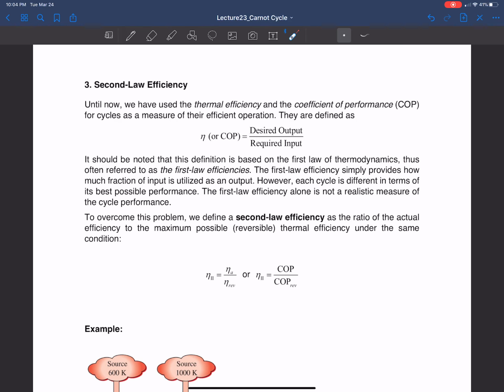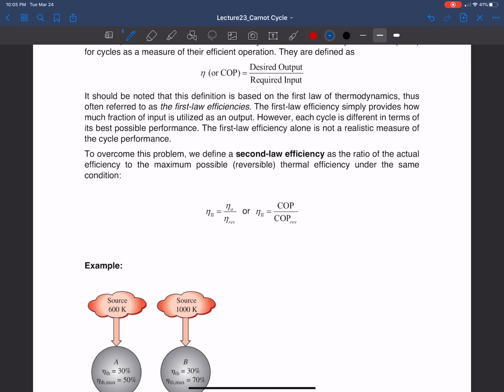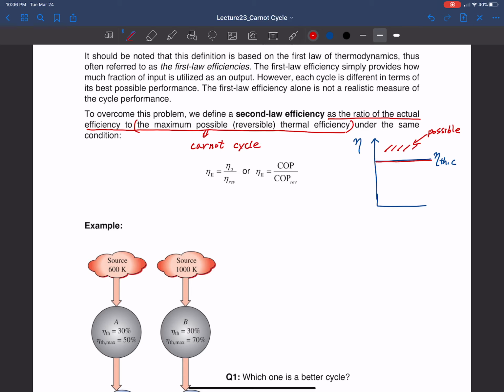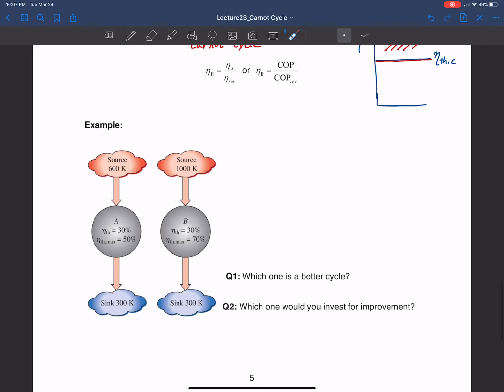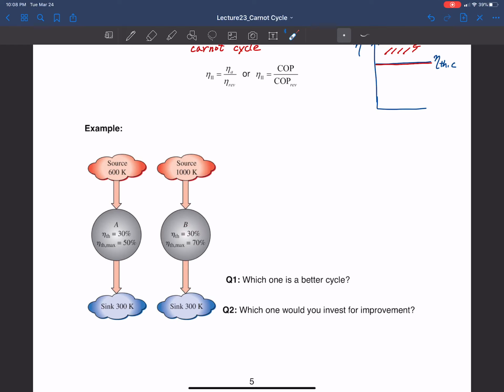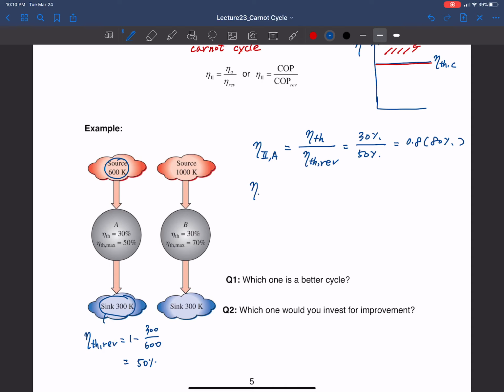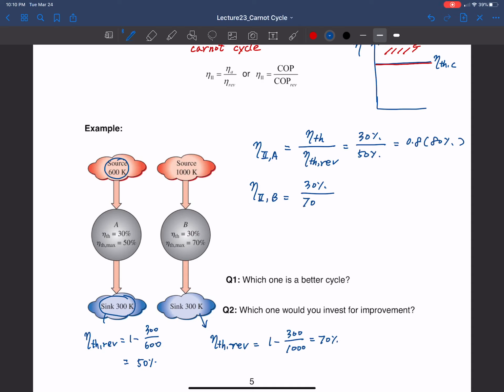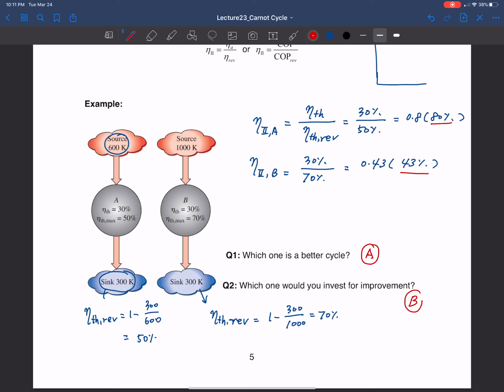Thermodynamics Lecture 23 - 5